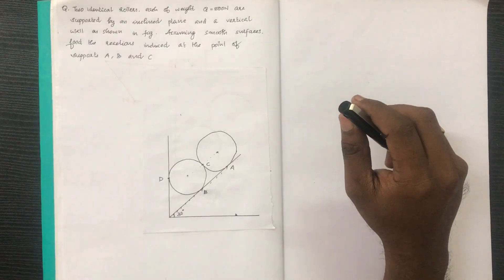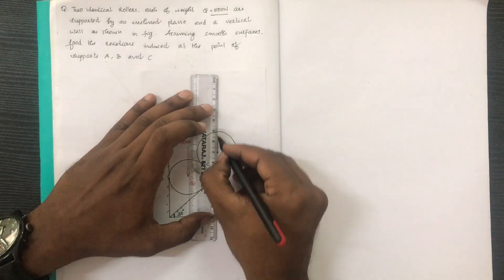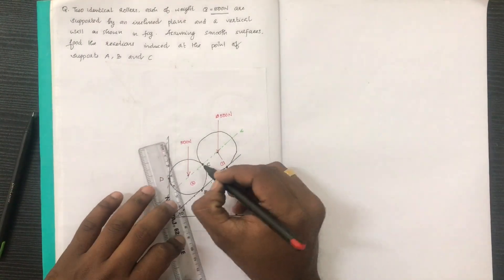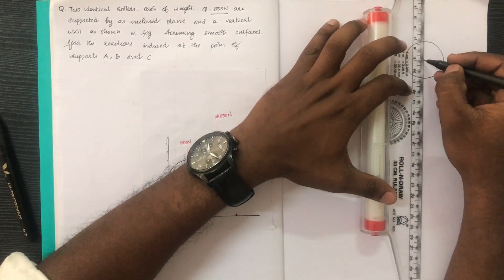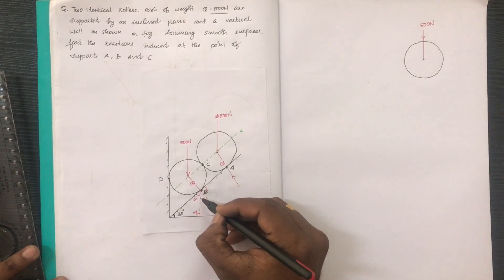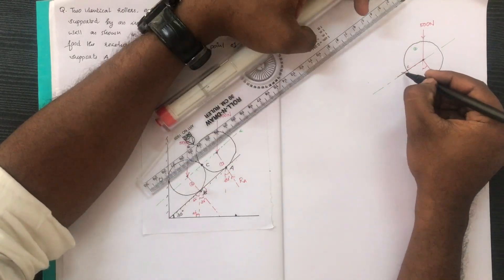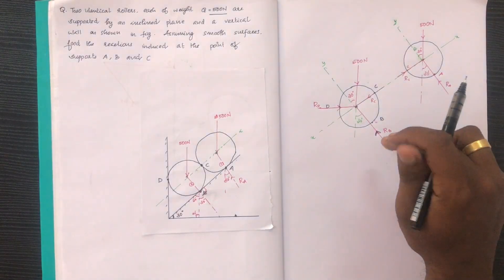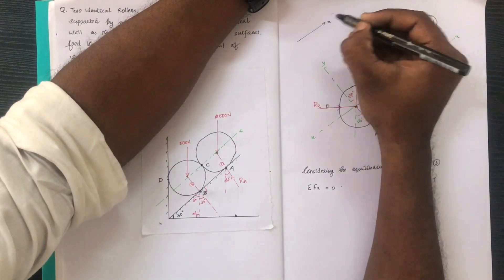KTU-MECHANICS-MODULE 1-PART 7- PROBLEMS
IOS App Store - Download "Classpluss" app and enter CODE  for Let's Discuss content-VMPXAU

IN APP FEATURES (BUY @ LOWEST PRICE NOW )
      *100 % PORTION COVERAGE ON OR BEFORE 15/12/2023
      * STUDY PLAN FOR EACH MODULE
      *UNIVERSITY QUESTIONS ANSWER UPLOAD
      * EASY INTERFACE
      * LIVE CLASSES
      * IN APP DOWNLOAD AVAILABLE
       * PERSONAL MESSAGING IS AVAILABLE
 NB- DUE TO IT'S PRIMITIVE STAGE , PHYSICAL STUDY MATERIAL DELIVERY TO YOUR ADDRESS IS NOT POSSIBLE NOW AS THE COURSE FEE IS VERY LOW & JUST  ENOUGH FOR RUNNING THE APP ONLY .

Happy Learning
Correctio @11.39= +RA cos30